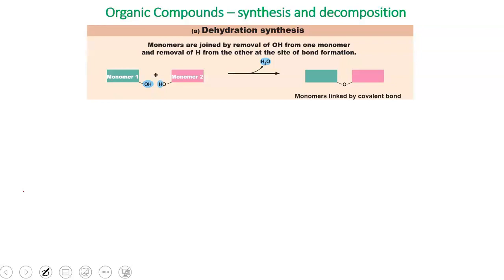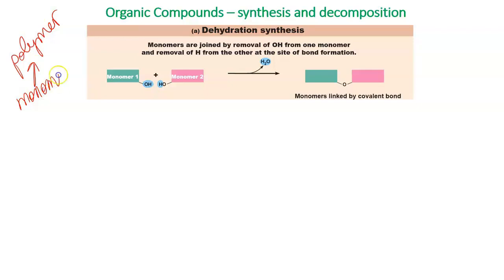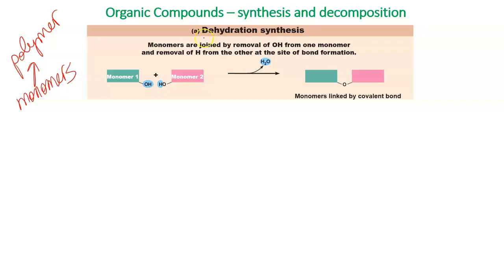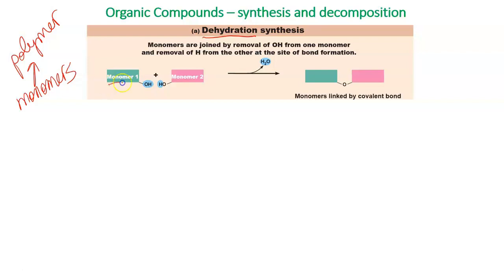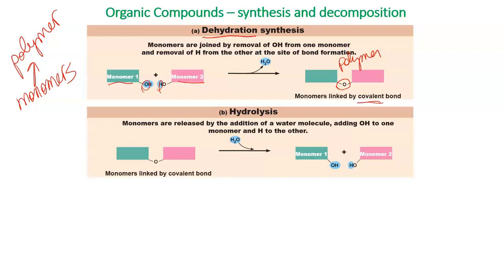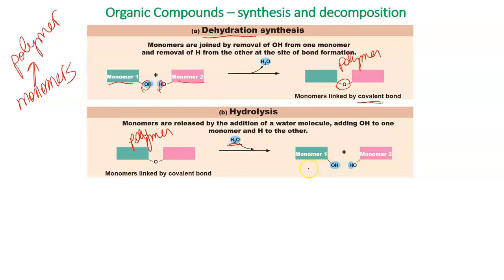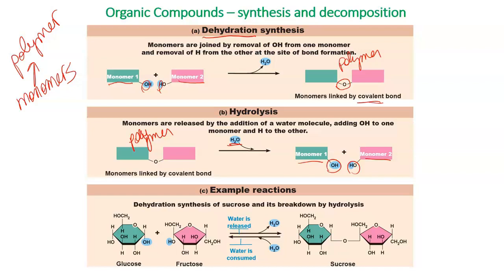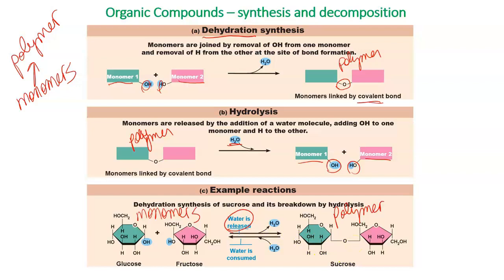Ch 2 Part D1 Monomers Polymers